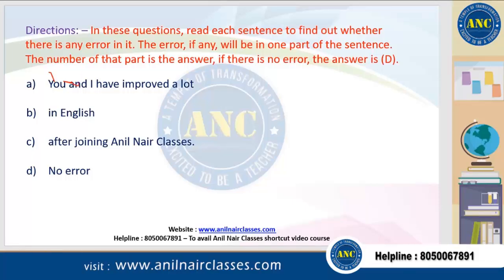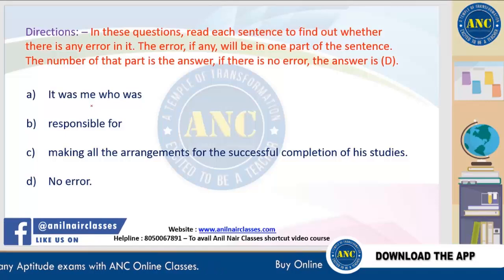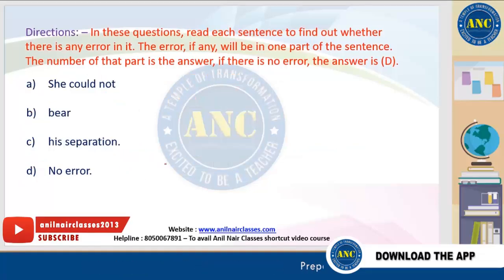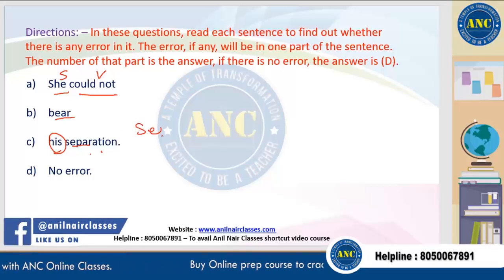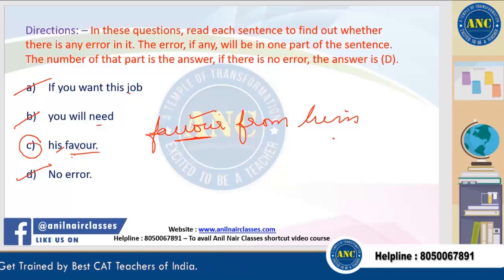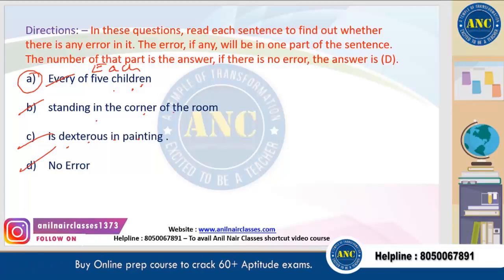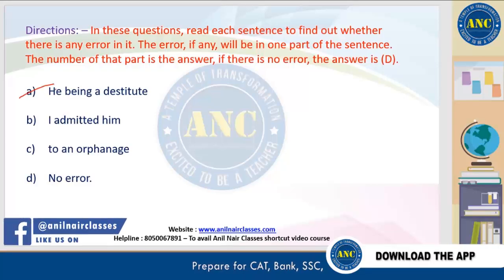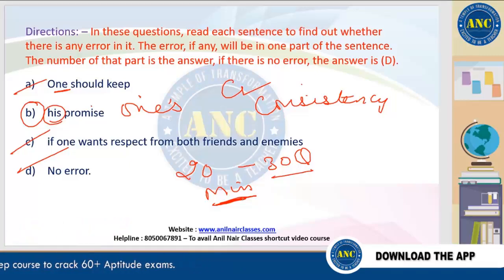Spotting the Error - Part-4 ( Pronoun Types)| CAT, Bank,SSC ,CLAT, Placements | Verbal Ability | ANC